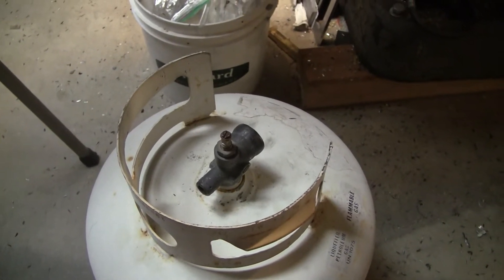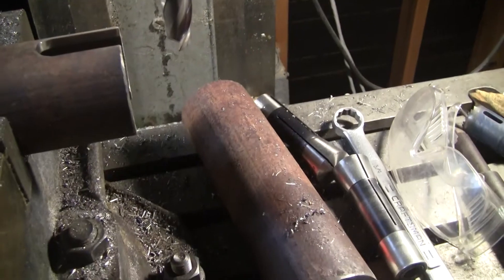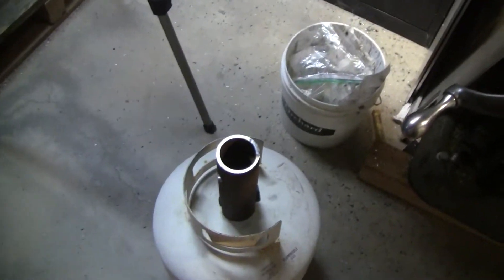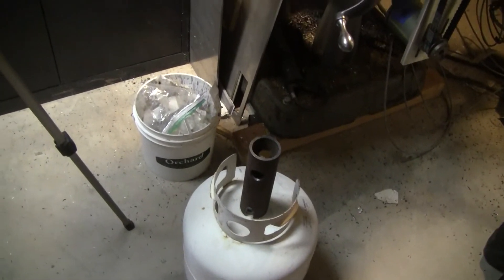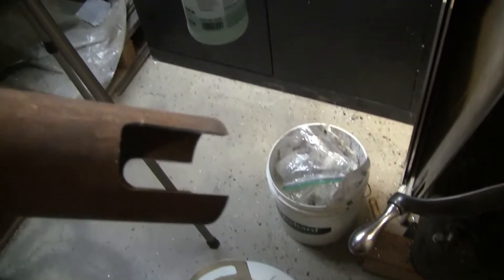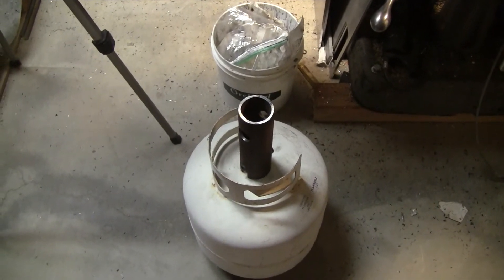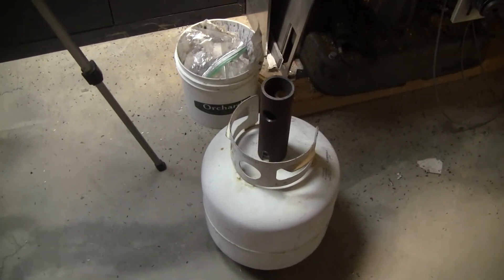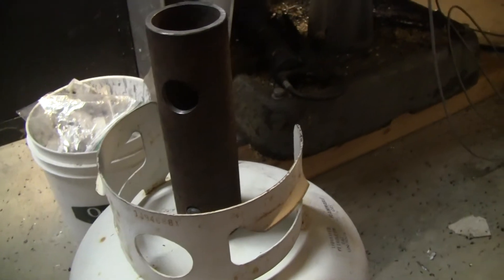Converting Propane Bottle to Freon Recovery Container.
The propane bottle has been sitting outside for years with the valves open to vent the gas and the smell. My freon sniffer and my nose can't pick up anything. Once we test the socket and take the valve out of the bottle I'm converting, I'll rinse it out with soap, water, bleach, and maybe even solvent. Then pull a vacuum on it.